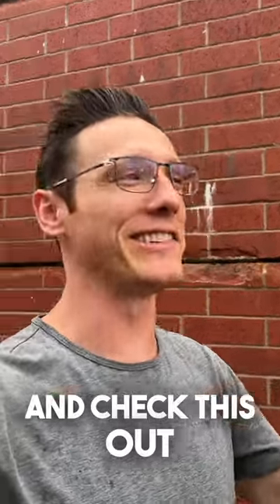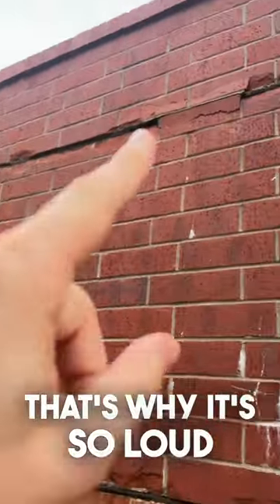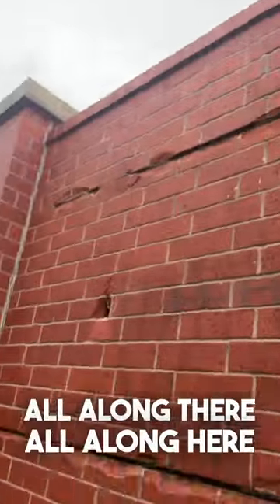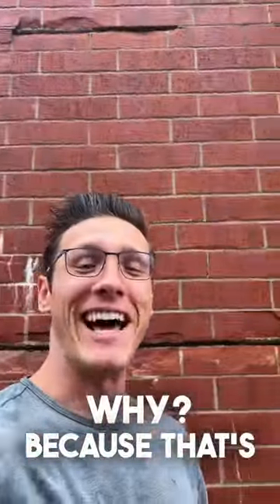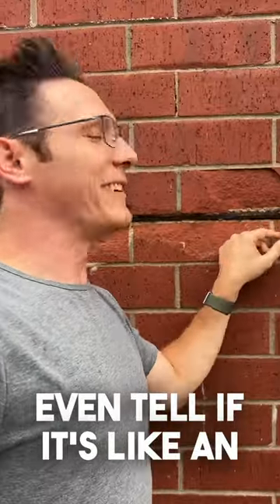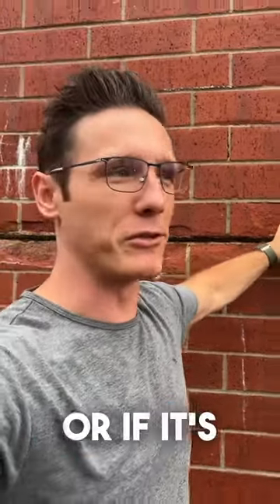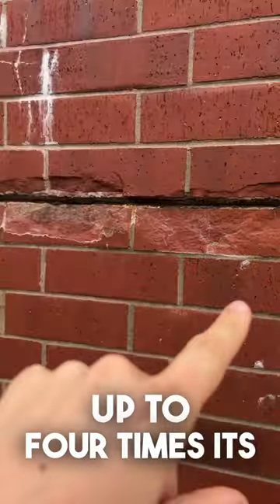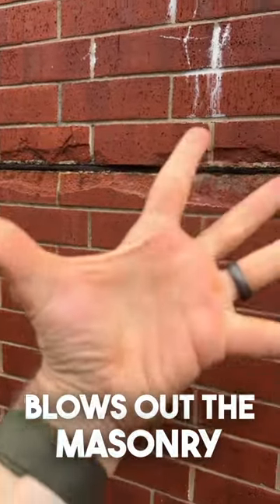CRAZY construction fail! Why putting steel in masonry buildings is a terrible idea.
Wild construction fail. It's crazy because we can build skyscrapers and shockingly complex structures...but can't even build a garden wall that can last 30 years.
And the sad part? ZERO reason to put steel in here like this.